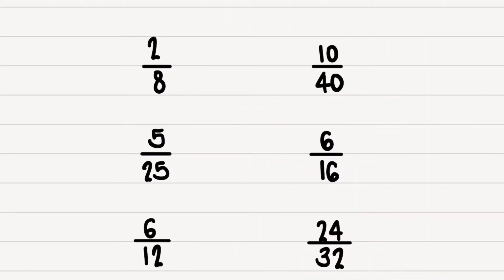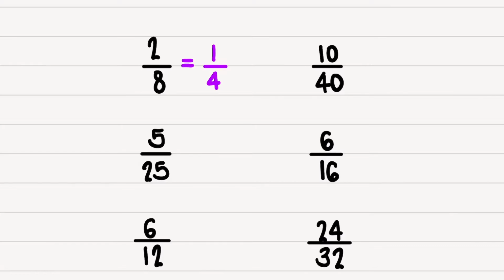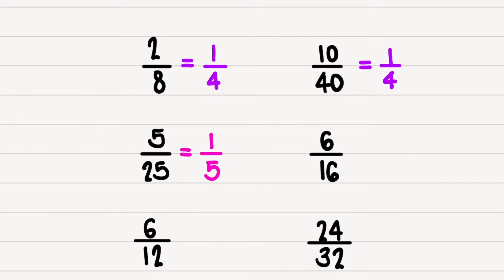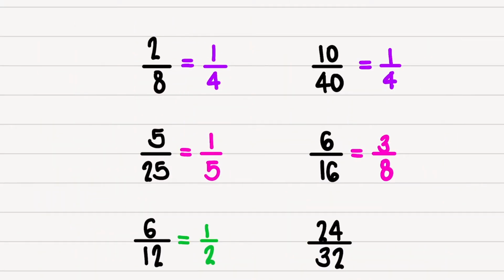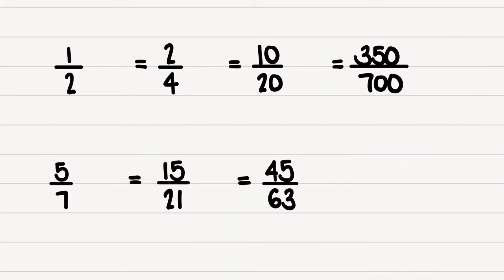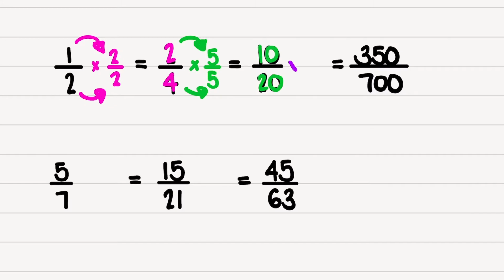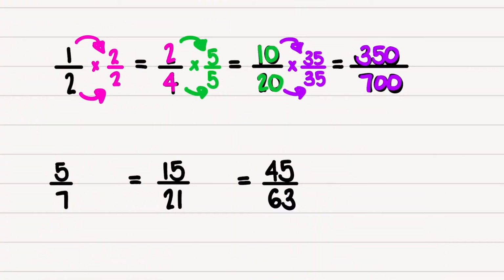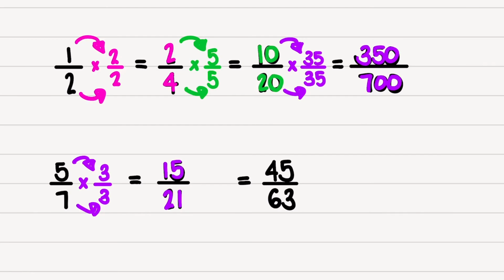FRACTIONS - Simplification of basic fractions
This video demonstrates how to both simplify basic fractions as well as create equivalent fractions. This video is most suited for year 6 and 7 students.